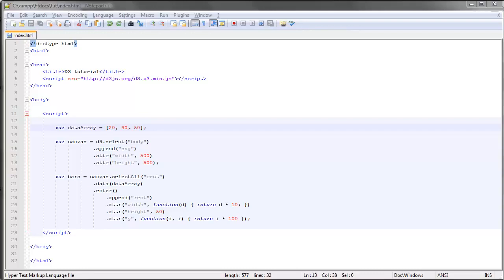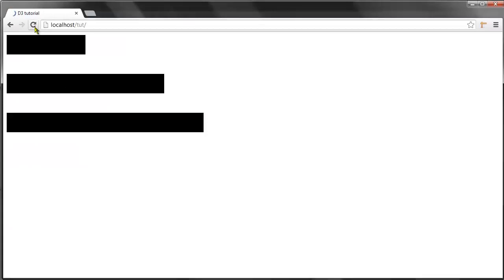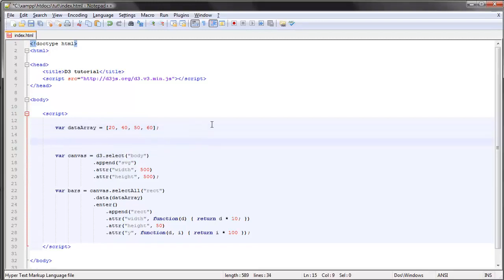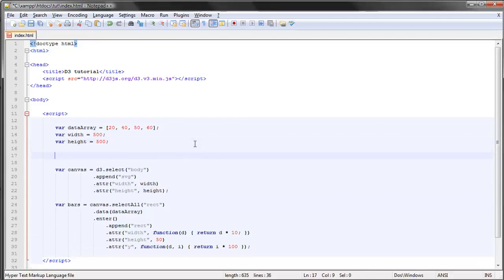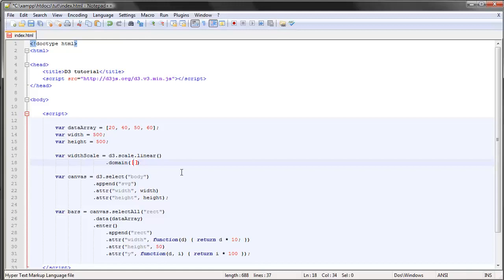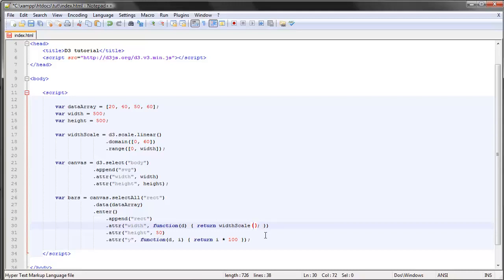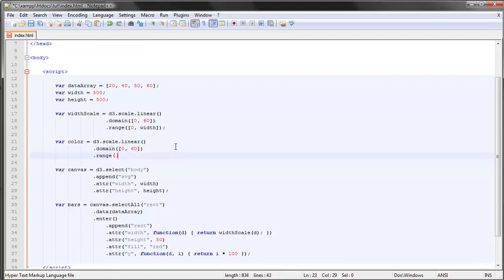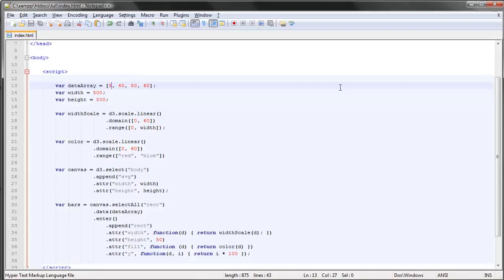05 D3 js tutorial for beginner 2019 5 Scales